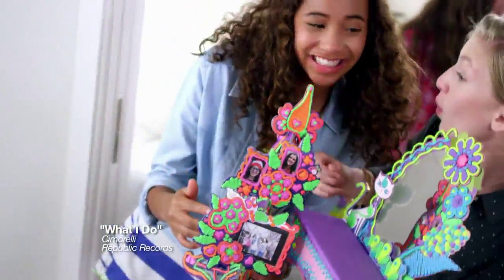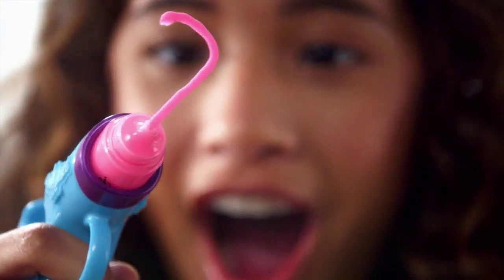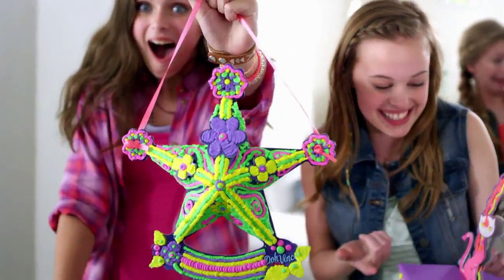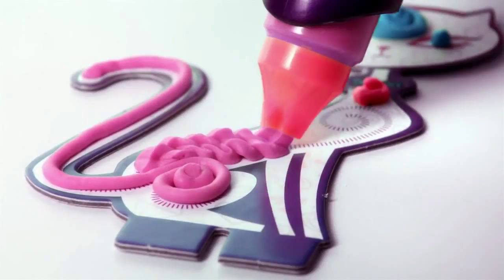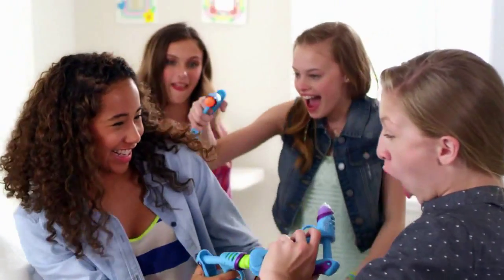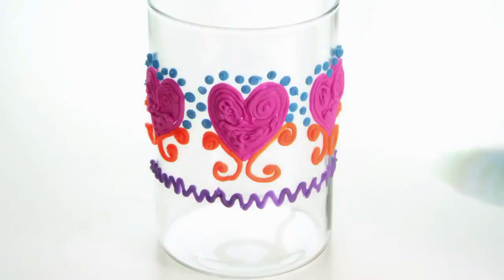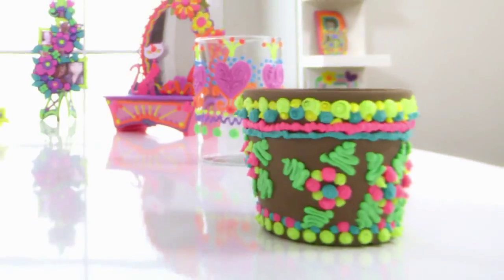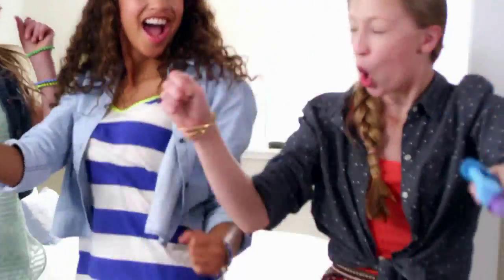Dohvinci Style and Store Vanity